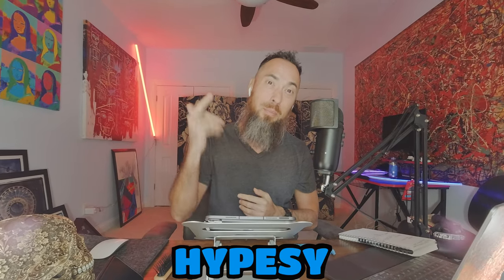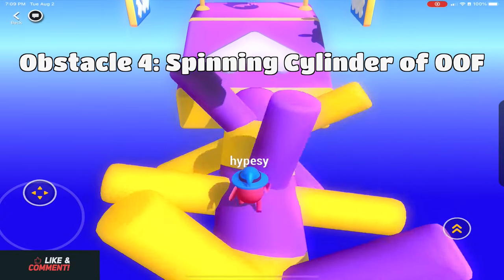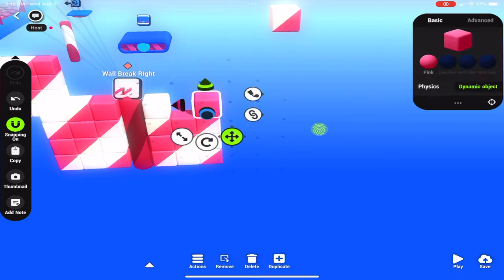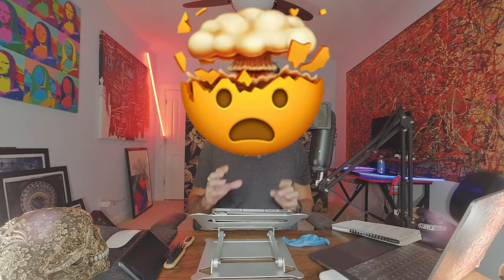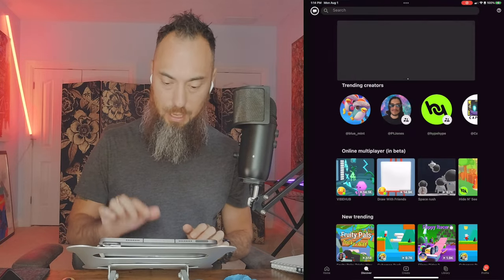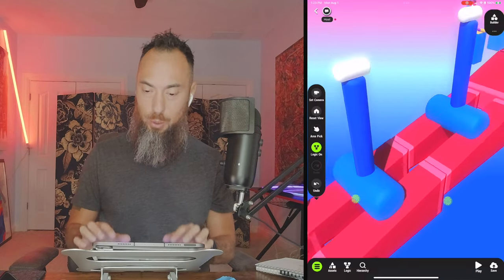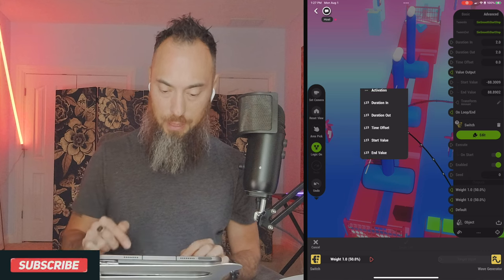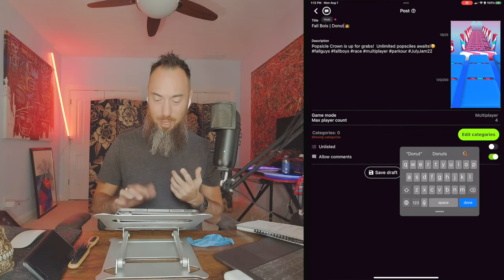How to Make Multiplayer Games in Minutes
00:00 Chapter
00:45 Game #1 Fall Bois by WtDream
01:54 Game #2 Fall Bois | Popsicle Edition
03:27 Adding Secret Easter Eggs
04:05 Making Game #3 Fall Bois | Donut Ep.
08:45 New to Game Making Playlist

👾 Make Games🎮Play Games🎴Everything in Between

Game Maker Player and Content Creator.  I use hypehype to make games on the go while traveling the world.